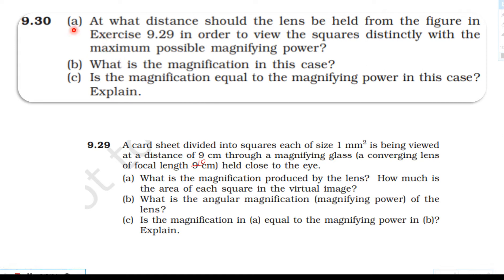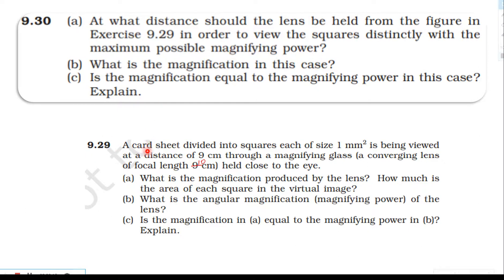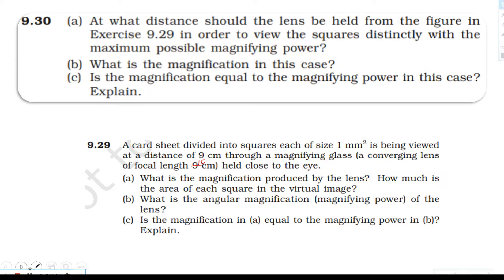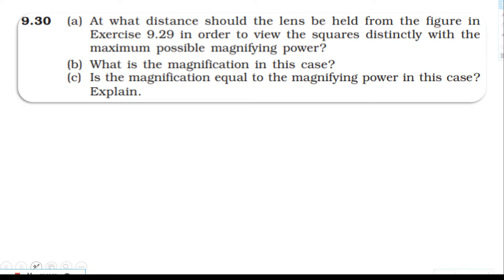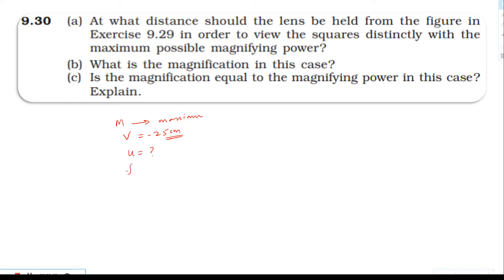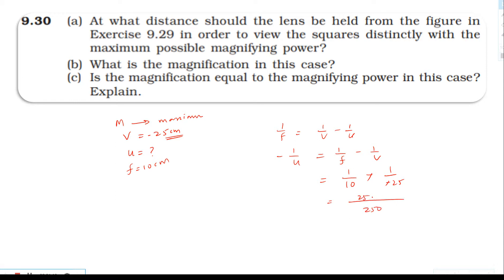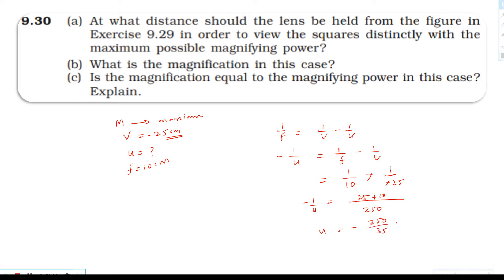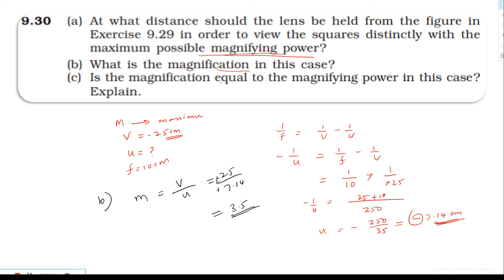NCERT SOLUTION|CLASS 12 PHYSICS|RAY OPTICS & OPTICAL INSTRUMENTS|EXERCISES 9.30 | CBSE IIT NEET JEE